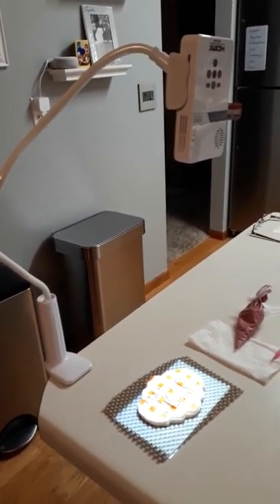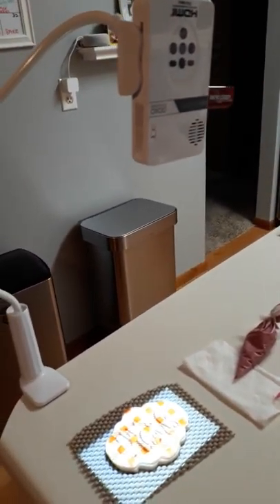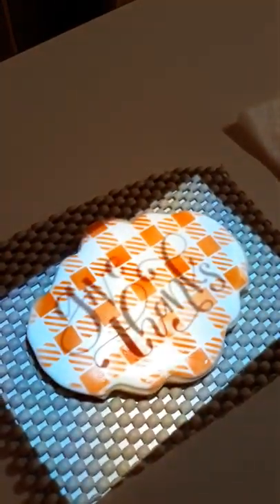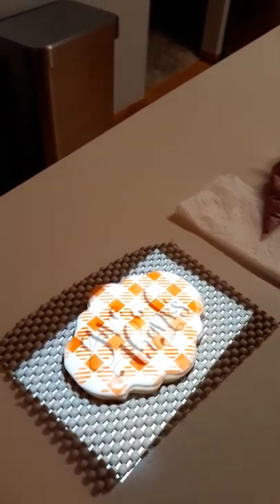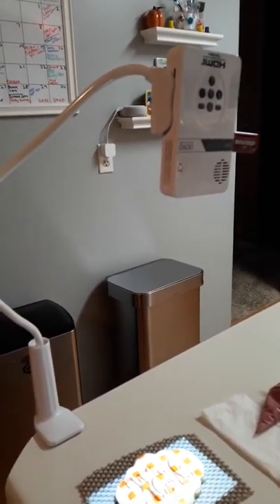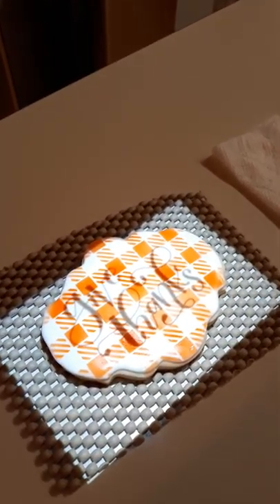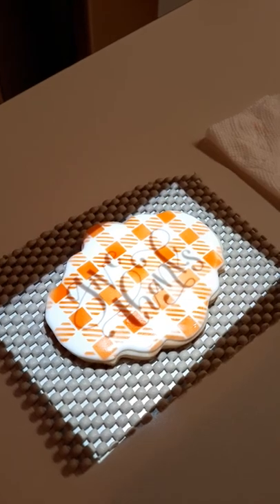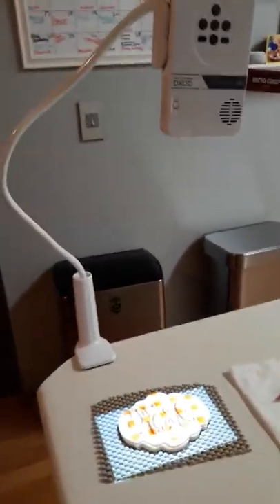Pico projector for cookie decorating